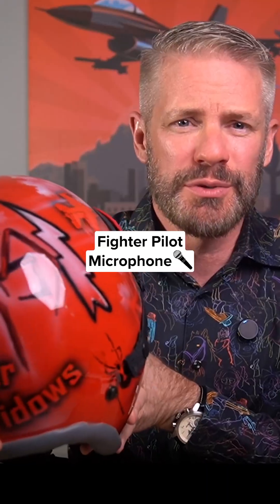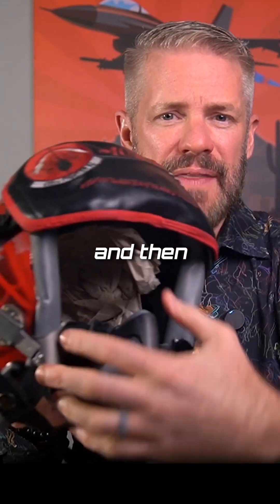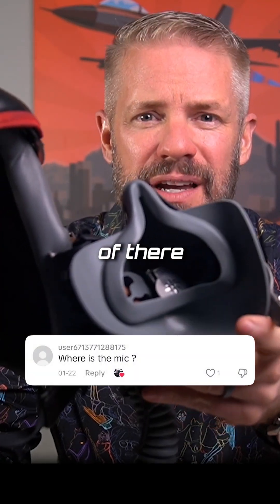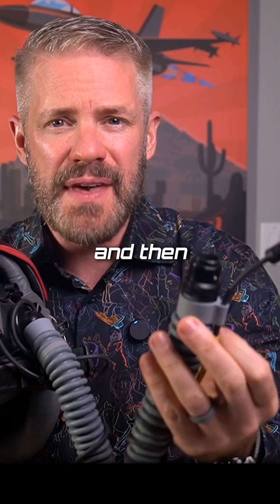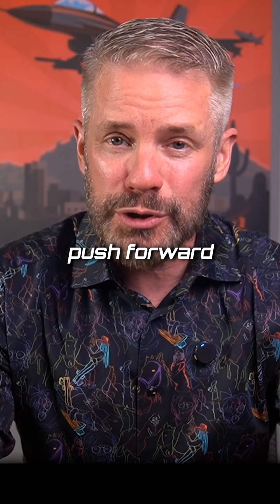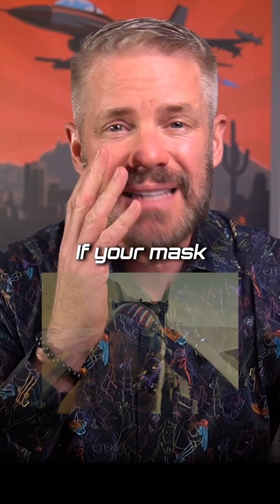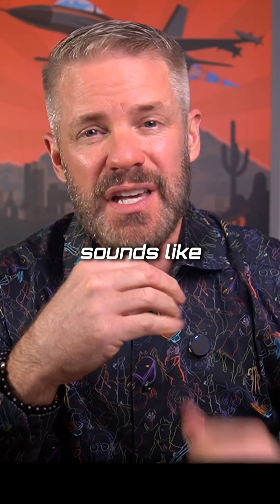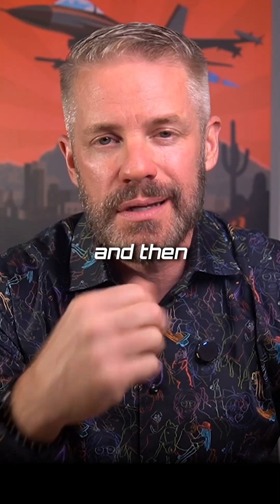How Do Pilots Communicate In A Fighter Jet?